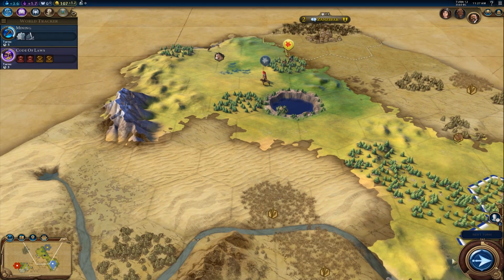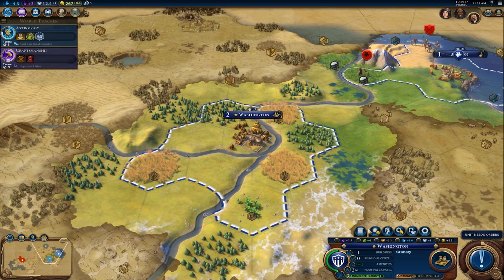How Civilization 6's fantastic music evolves through the eras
We take a deep dive look at the American theme music in Civilization 6 and its unique variations in the Ancient, Medieval, Industrial, and Modern eras.

[Update: Turns out the first song is probably placeholder in the preview build, not the final main theme of the game.]

You can also listen to just the audio of this video